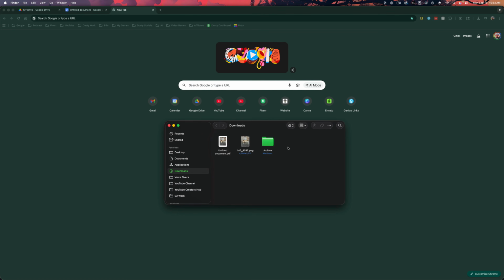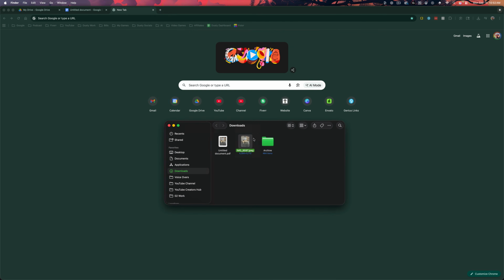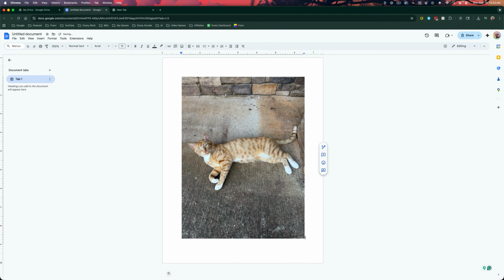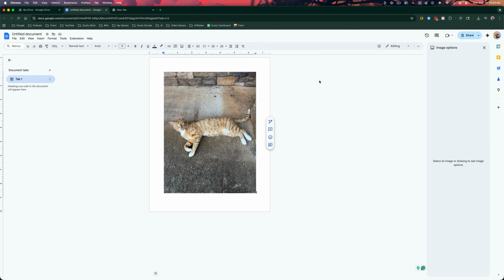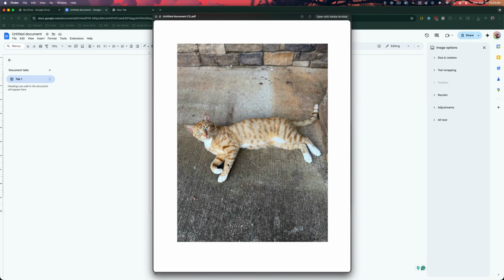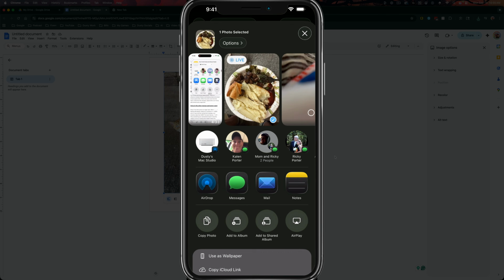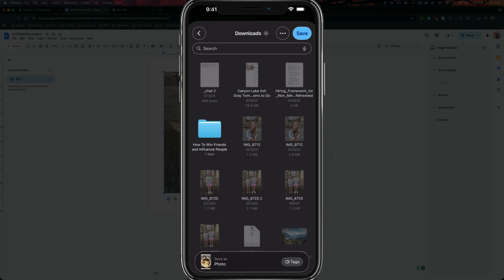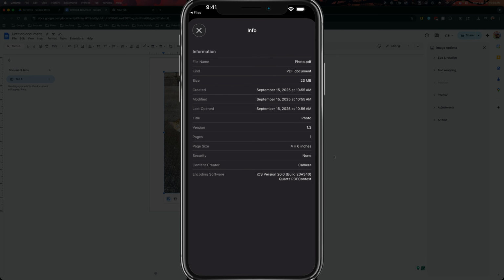How To Convert Image To PDF File | Photo to PDF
Want to turn a picture into a PDF? In this tutorial, I’ll walk you through how to convert an image to a PDF file on iPhone, Android, Mac, and Windows. No complicated software, just simple built-in tools you already have!

My YouTube Film Gear:
🎤 Audio Interface

🎤  My Weekly Creator Podcast:

00:00 Introduction to Converting Images to PDF
00:05 Converting Images to PDF on Mac
00:19 Using Google Docs for PDF Conversion
01:00 Exporting the Image as a PDF
01:24 Converting Images to PDF on iPhone
01:52 Saving and Verifying the PDF on iPhone
02:22 Conclusion and Final Tips